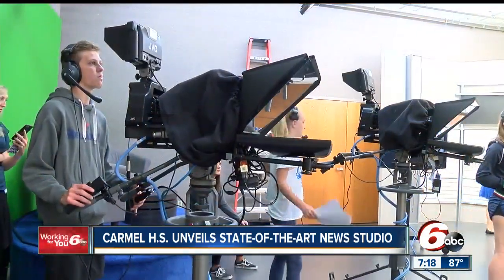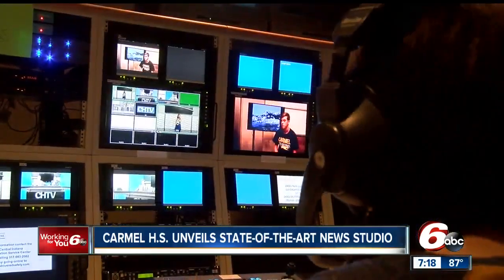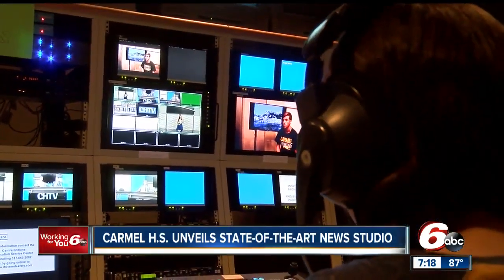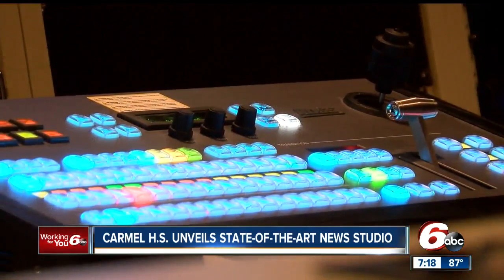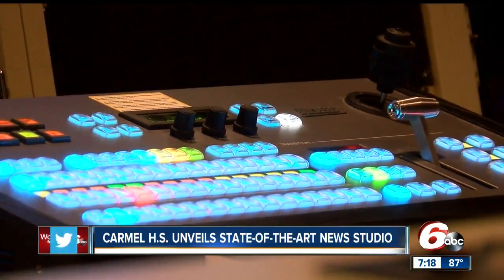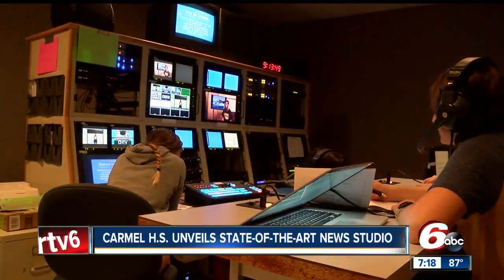Carmel High School unveils state-of-the-art news studio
Carmel High School students have a new TV studio featuring an anchor desk and state-of-the art equipment.